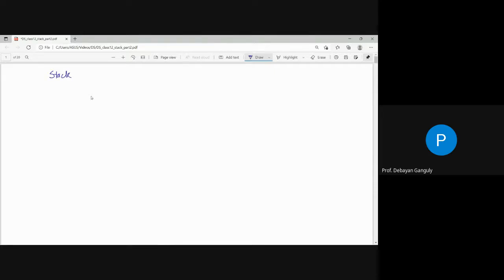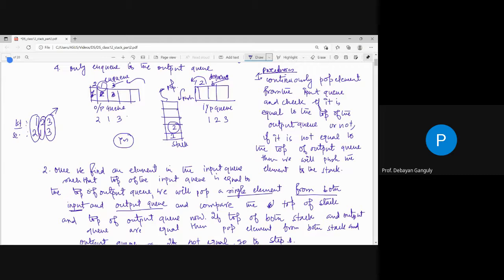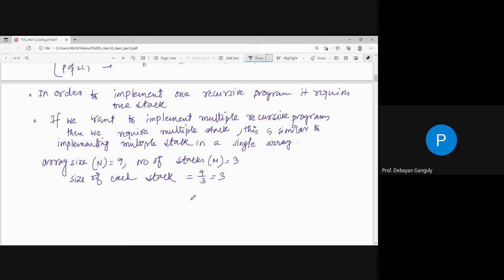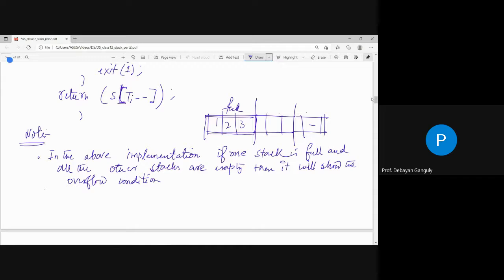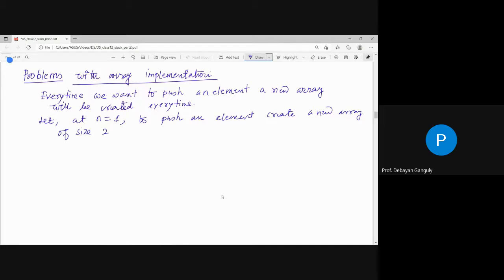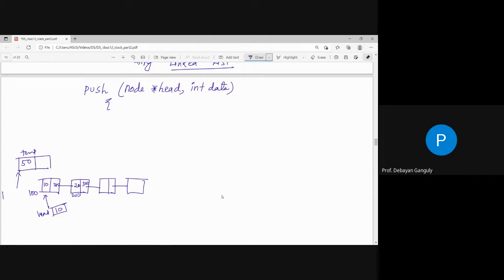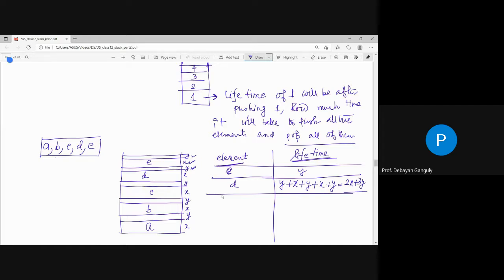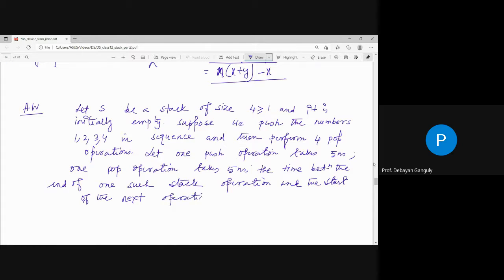DS class12 stack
STACK permutation
stack implementation using linked list
average lifetime of stack